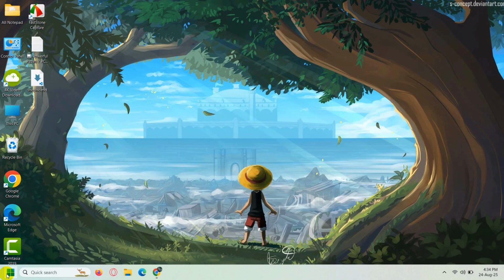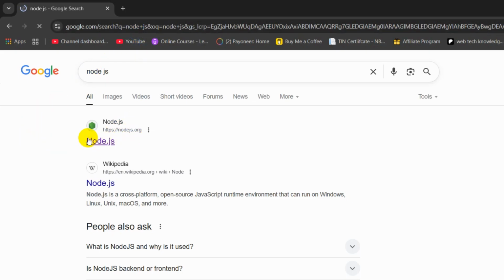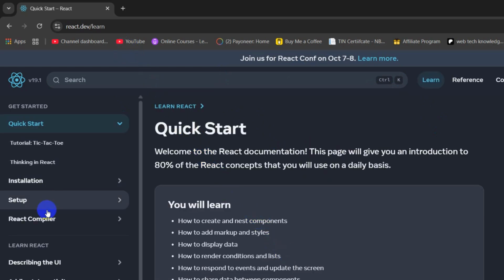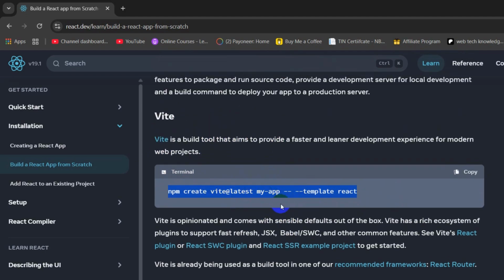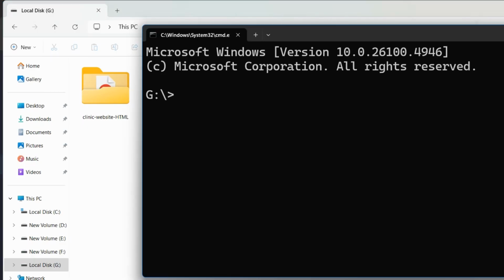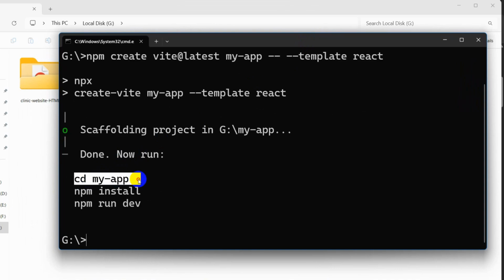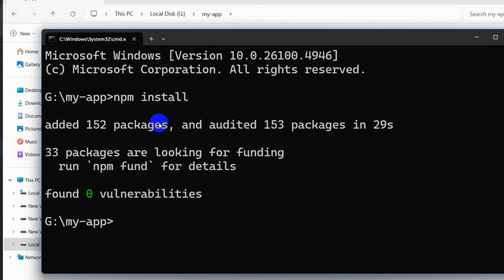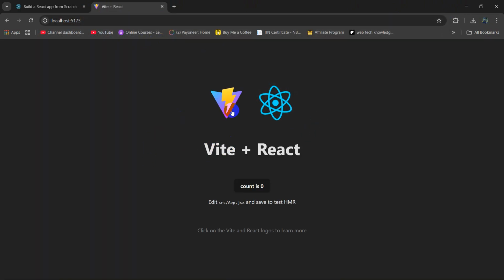How to Install & Create React JS Project on Windows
Learn how to install and create a React JS project on Windows step by step. 🚀 In this tutorial, I will guide you through installing Node.js, setting up React using create-react-app, and running your first React project. Perfect for beginners who want to start building modern web applications with React.

👉 Topics Covered:

Install Node.js on Windows

Set up React JS project using create-react-app

Run and test your first React app

Folder structure overview

📌 Follow this guide and you’ll be ready to build amazing React projects in just a few minutes!